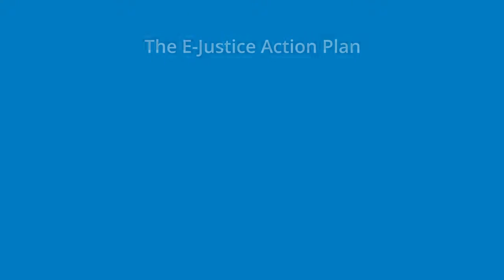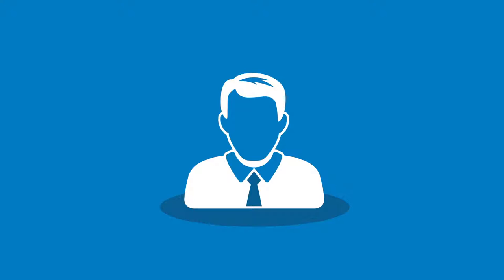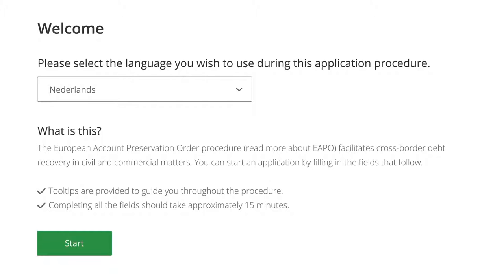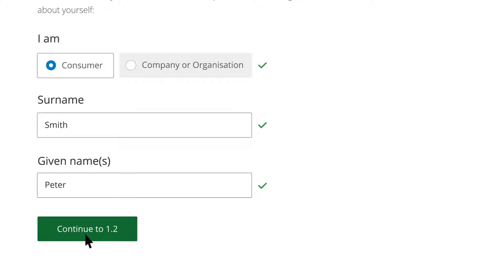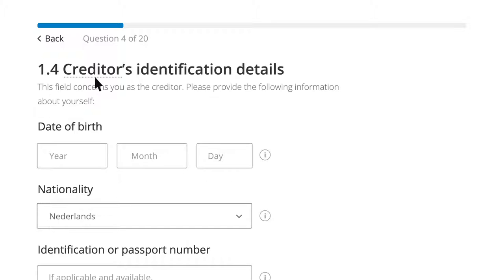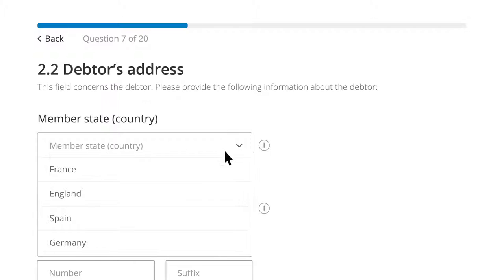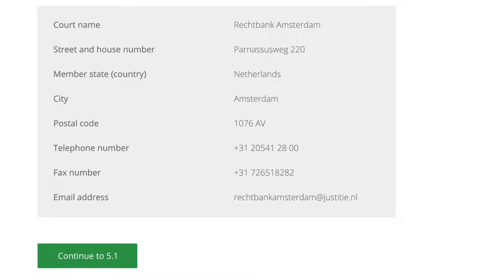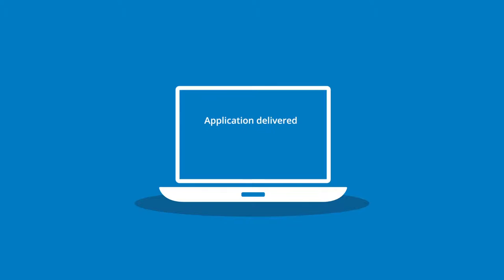e-SENS - European Account Preservation Order (short)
European Account Preservation Order – EU Regulation 655/2014

In 2014, a new regulation was adopted that will help recovering debt across borders by preventing debtors from moving their assets to another country while procedures to obtain and enforce a judgment on the merits of the case are ongoing. It would thus improve the prospects of successfully recovering cross-border debt.